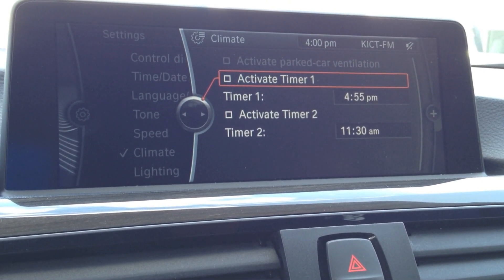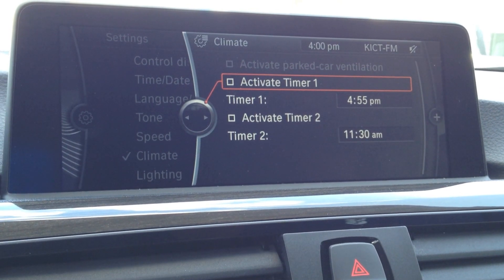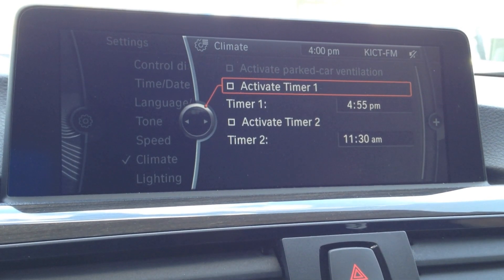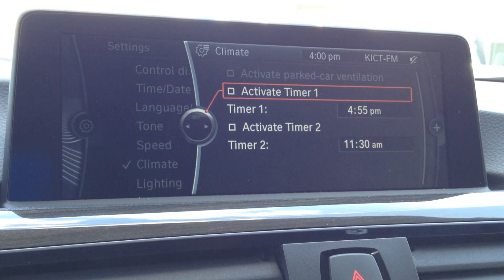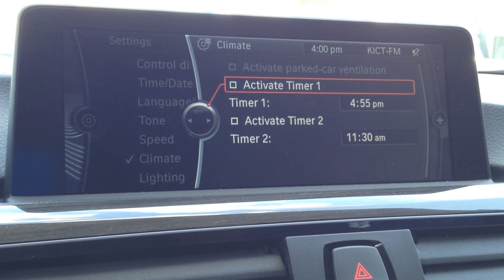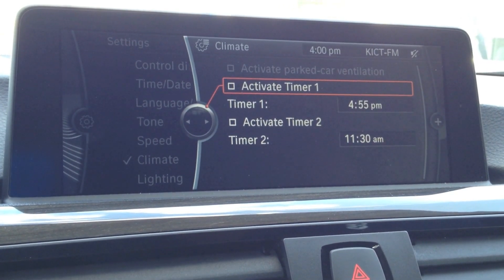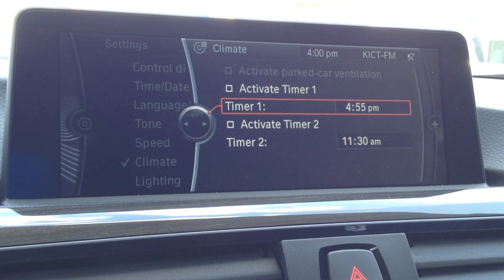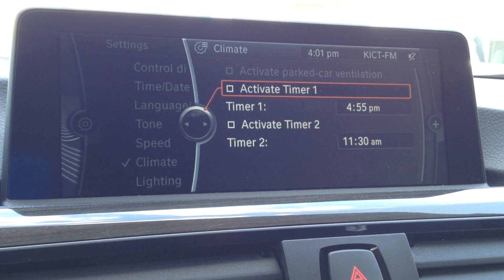Parked Car Ventilation - Joe Self BMW {iPhone Short}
Getting into a hot car sucks!

Kevin shows us how Parked Car Ventilation works on a BMW to get rid of unwanted hot air!